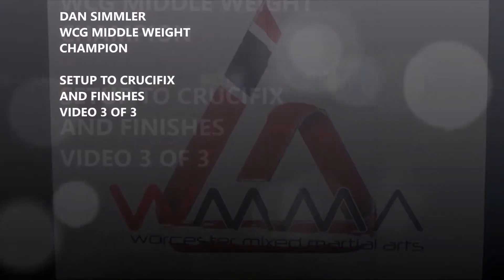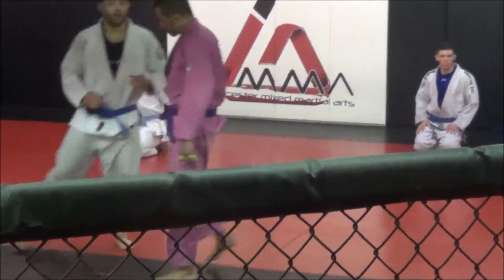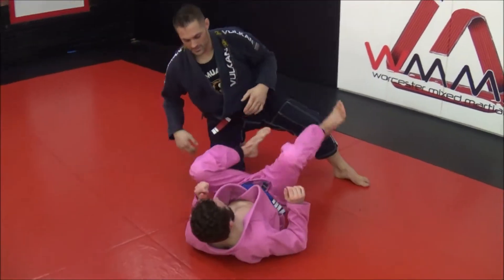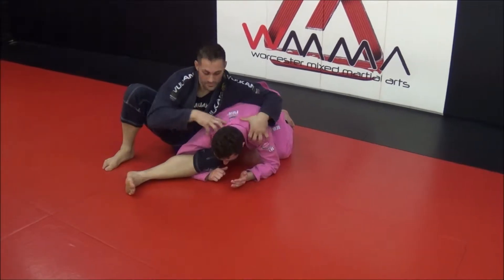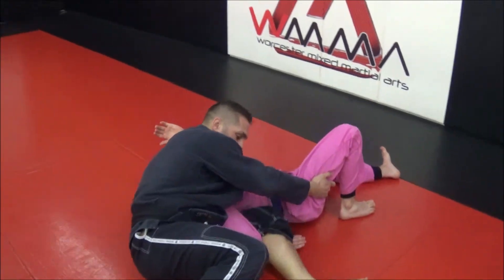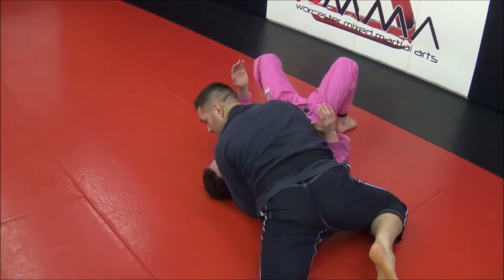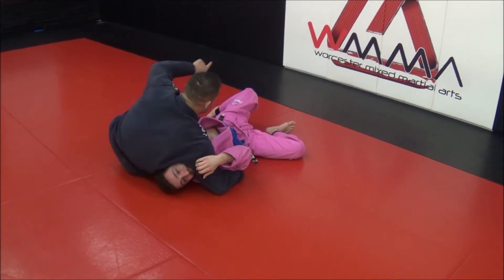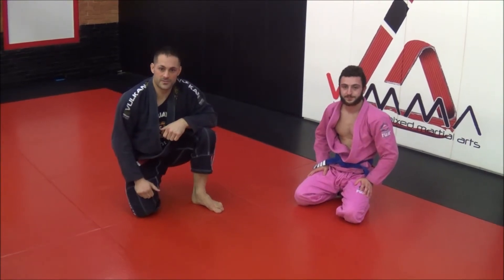WCG Instructional Video: Dan Simmler BJJ crucifix postion setups and finishes 3 of 3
Check #3 of 3 instructional videos from WCG Middleweight Champion Dan Simmler, Chief Instructor from Worcester Mixed Arts in Worcester, MA.